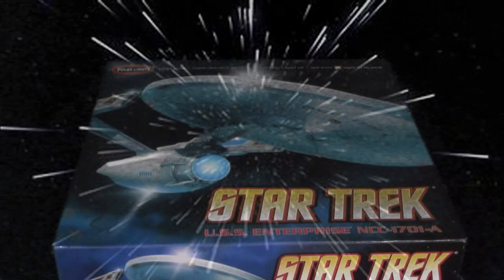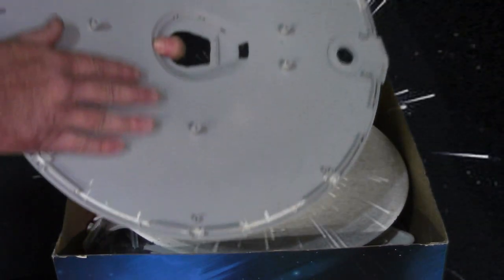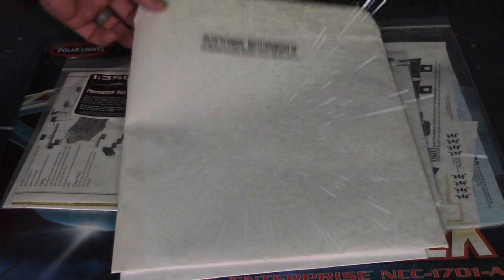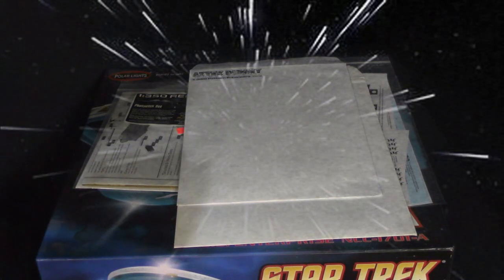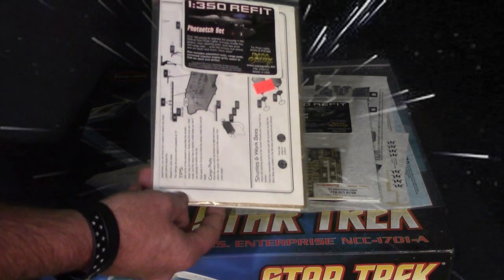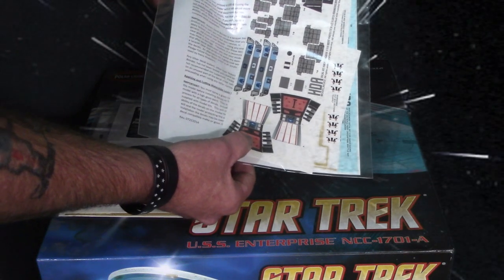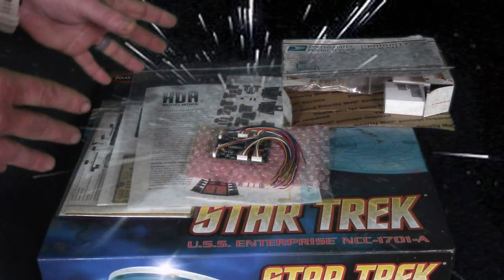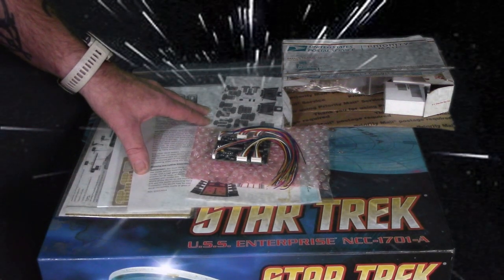Next on the bench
Well time to start another build. What could it be.